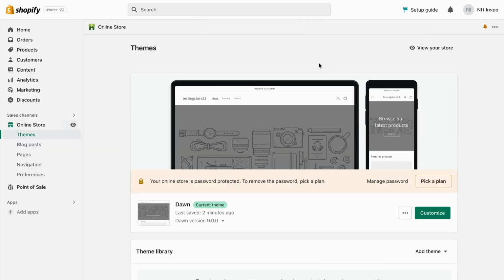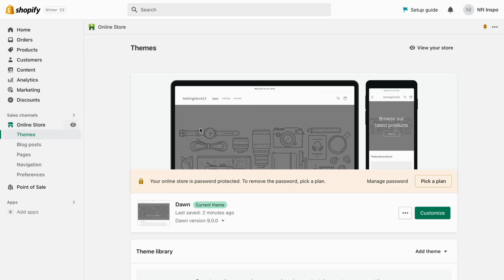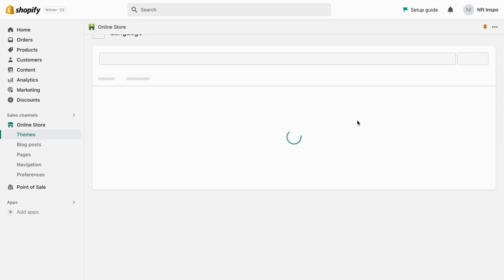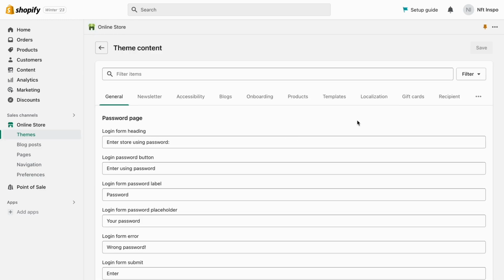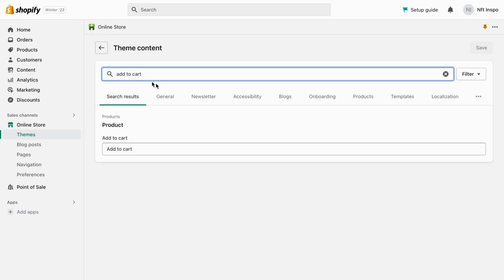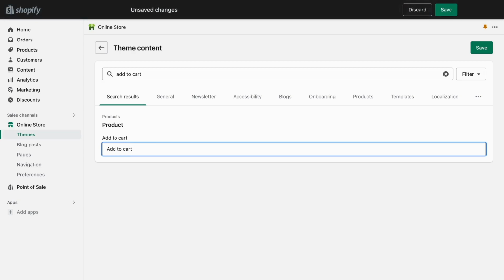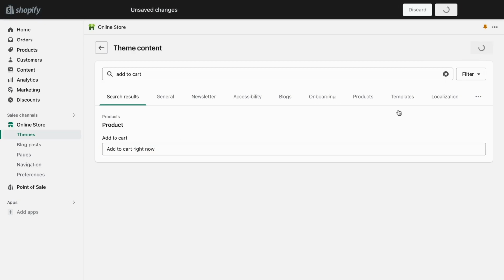How To Change Add To Cart Button Text in Shopify (2025)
If you want to be able to change add to cart button text in shopify then this video will be perfect for you!